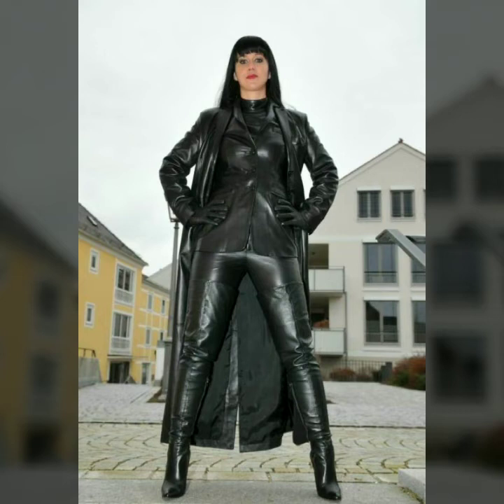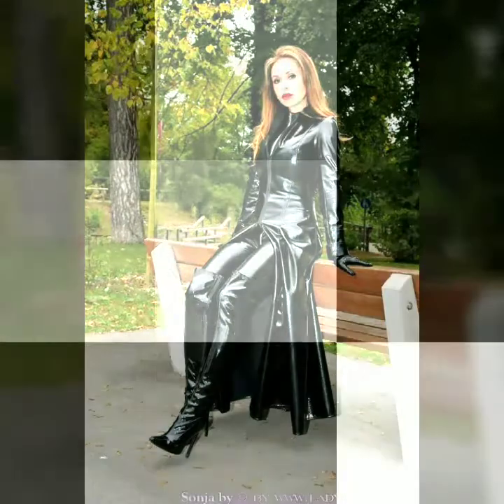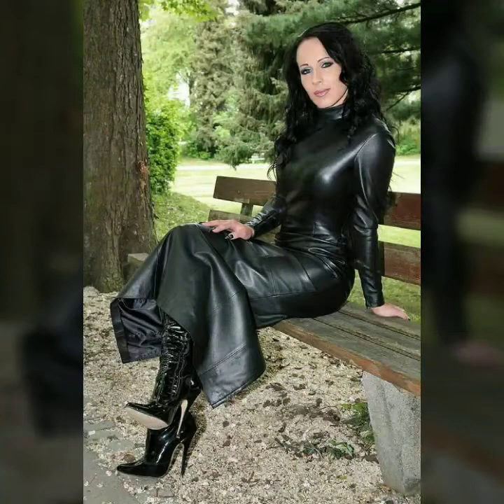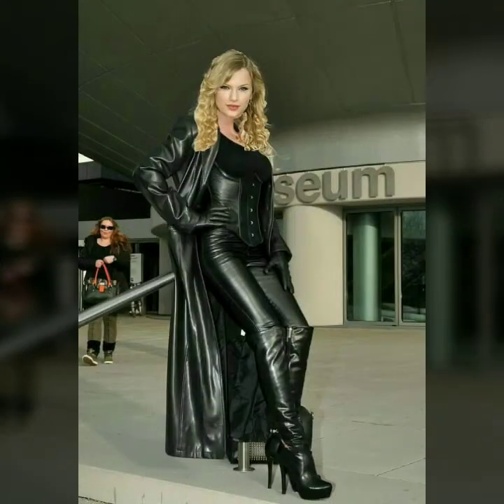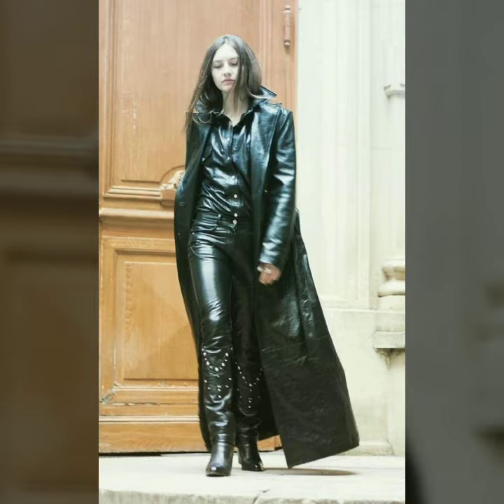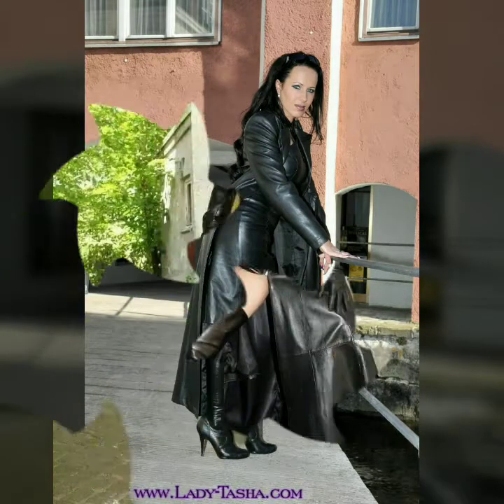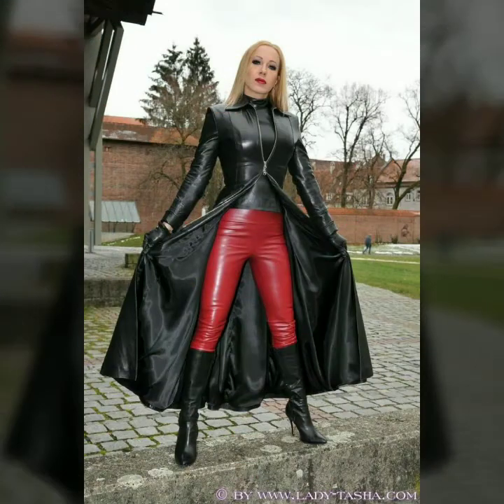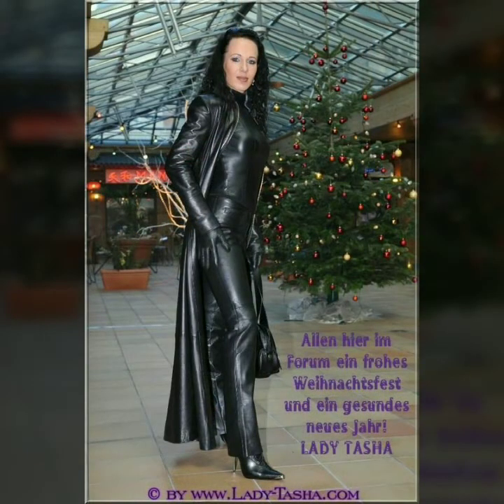Stunning and very stylish leather long power dresses for women & girls